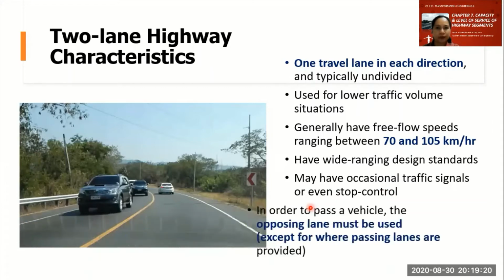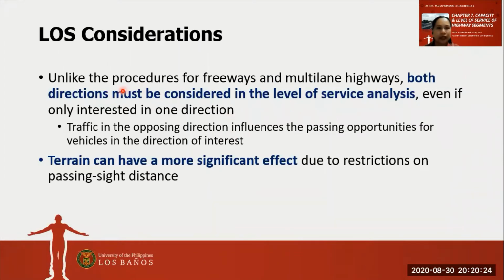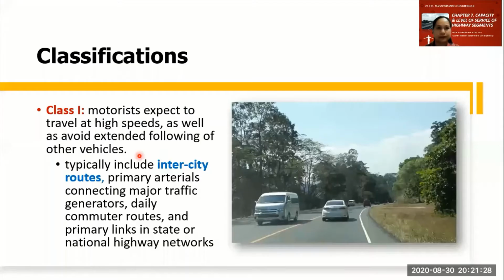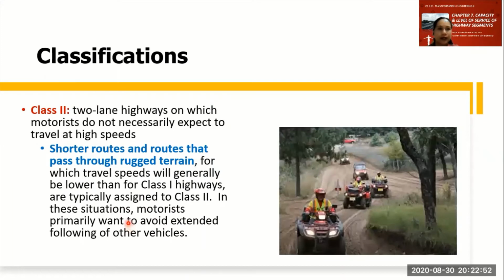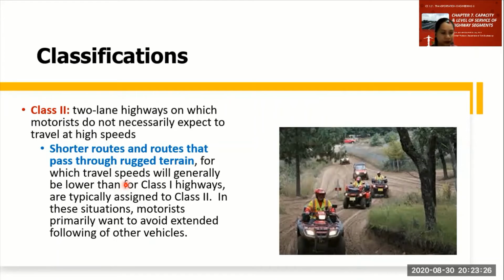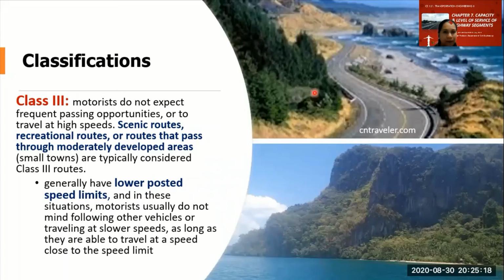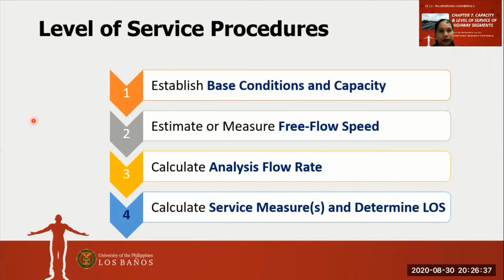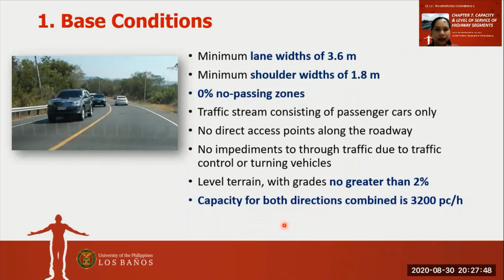CE 121 7-8 Capacity & Level of Service of Highway Segments [Part 3A]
Engr. Ma. Bernadeth B. Lim, Ph. D.